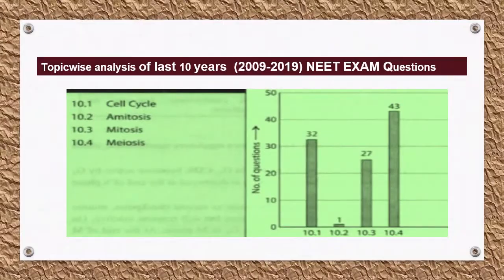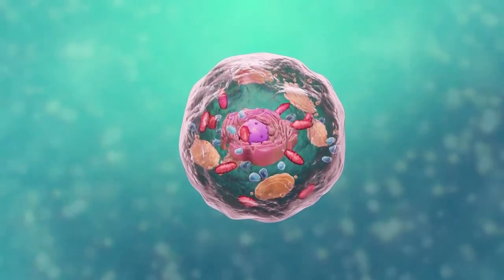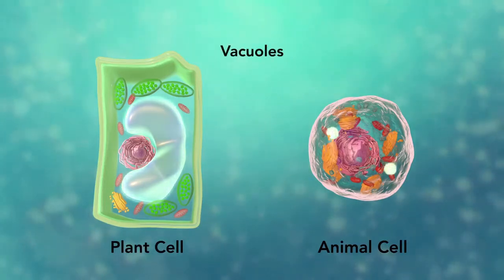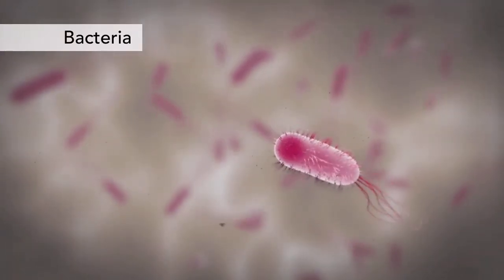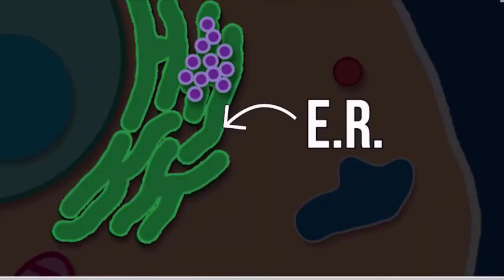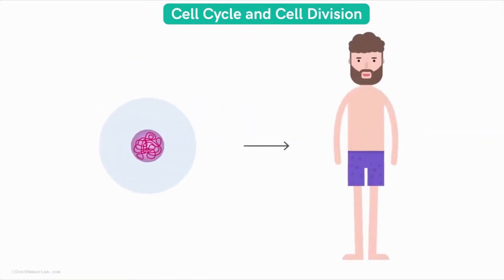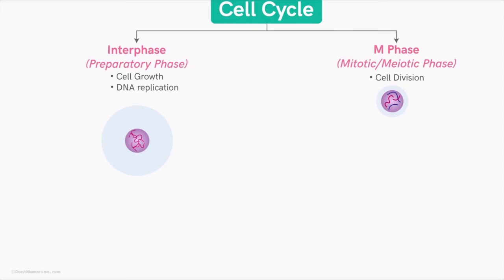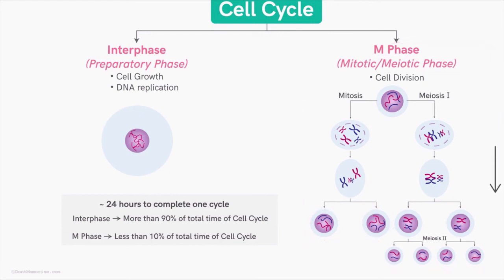STD 11 | BIOLOGY | ENG MED DAY 1 | CH 10 TOPIC INTRODUCTION